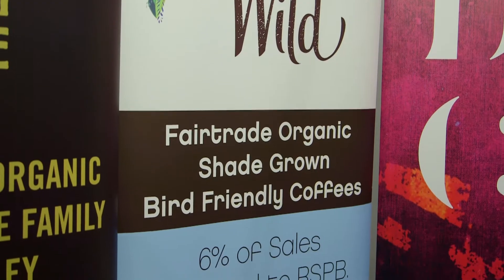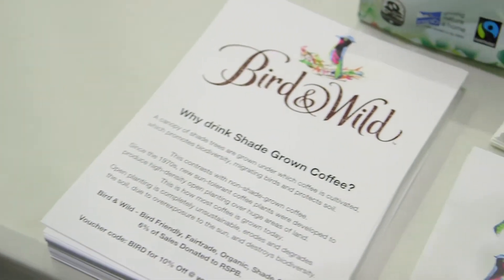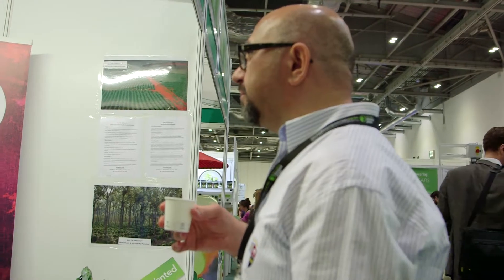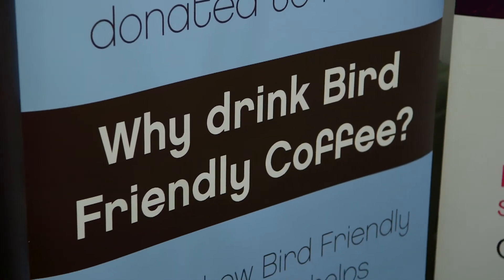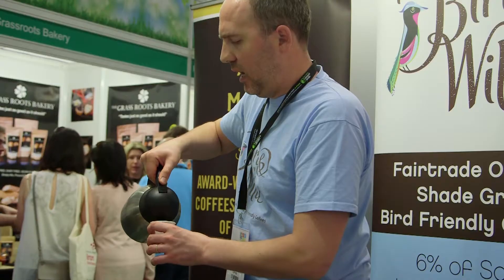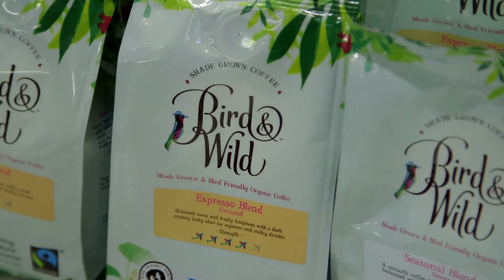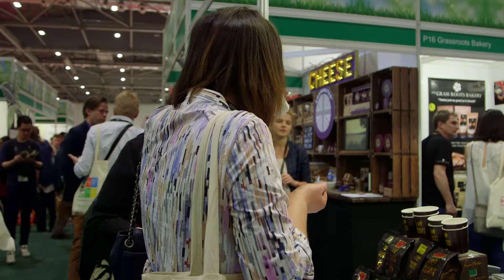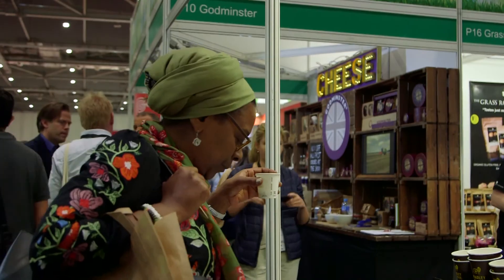Bird & Wild Coffee Overview - Shade Grown, Bird Friendly, 6% of Sales donated to the RSPB Charity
about Bird & Wild Coffee - Fairtrade, Organic, Shade Grown and Bird Friendly Coffee.